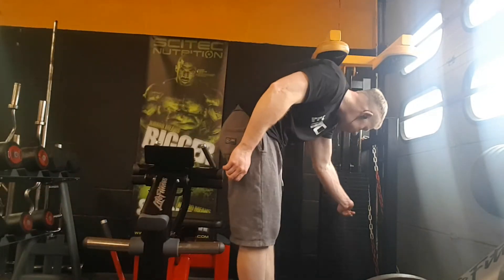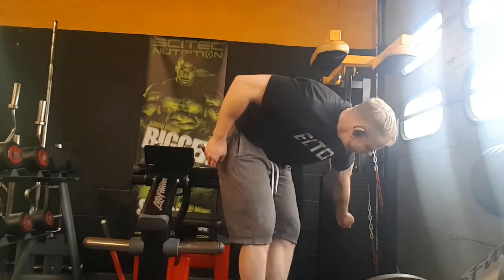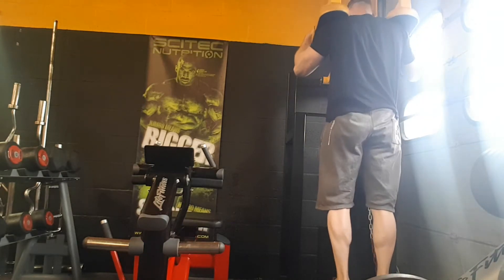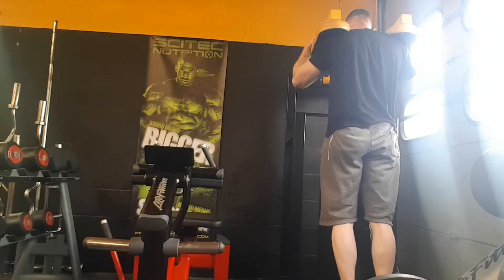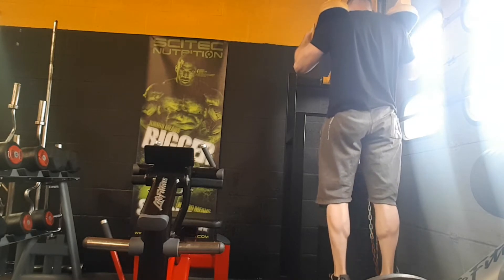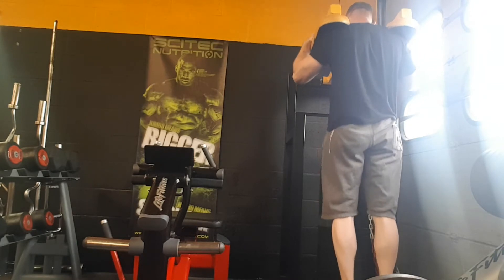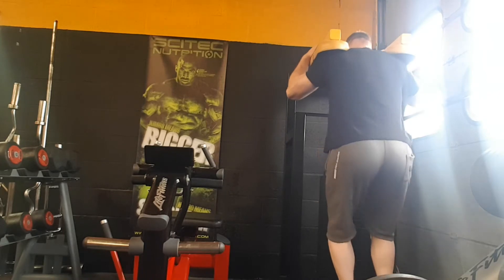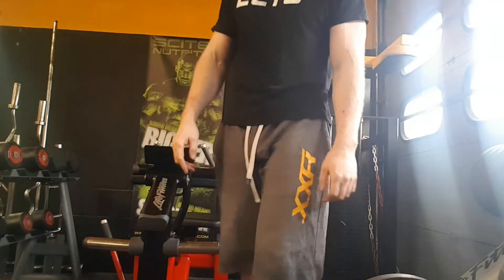Calves of an ectomorph (part 2)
Standing calf raises...never neglect calves 💪